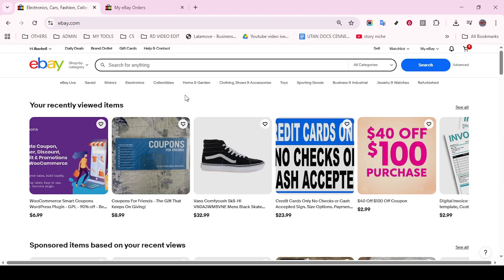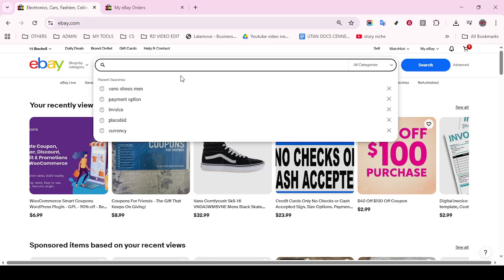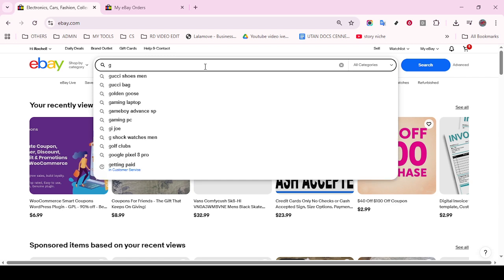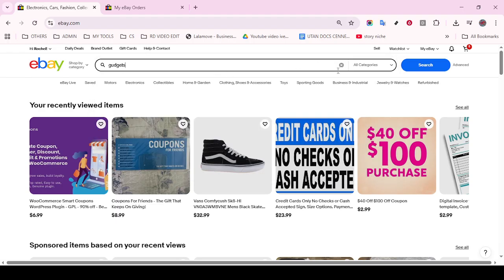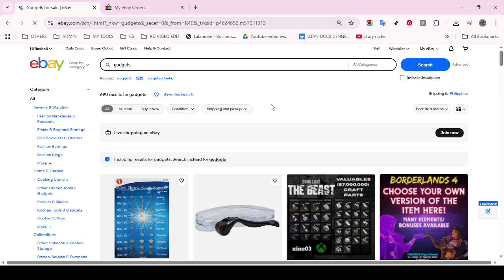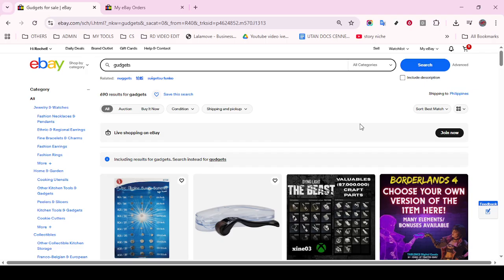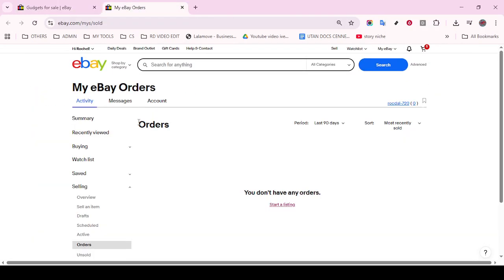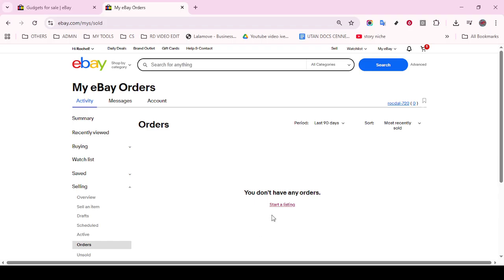How to See Sold Items on eBay Market Research Tool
Want to uncover what’s selling best on eBay? 🛒 Using eBay’s Market Research Tool, you can easily see sold items, track trends, and find profitable products.

In this guide, we’ll show you how to access and use eBay’s Market Research Tool to get detailed insights on sales history, pricing trends, and item popularity. Perfect for sellers, resellers, and dropshippers looking to boost their eBay business.

By the end of this tutorial, you’ll learn:
✔️ How to access the eBay Market Research Tool
✔️ How to filter and find sold items
✔️ Tips to analyze pricing trends and demand
✔️ How to use insights to maximize your sales

Start making smarter business decisions with data-driven insights from eBay!